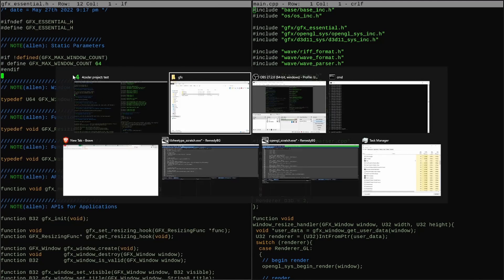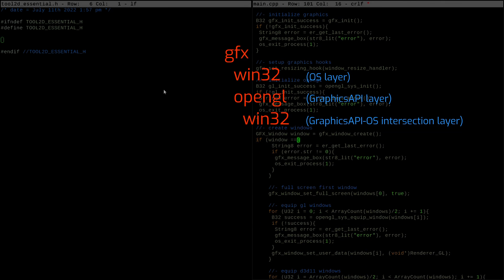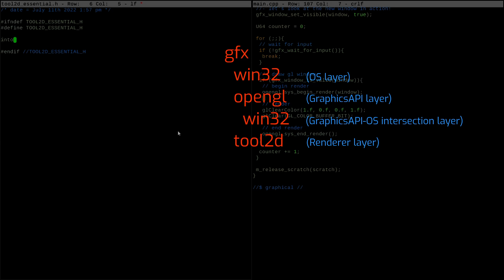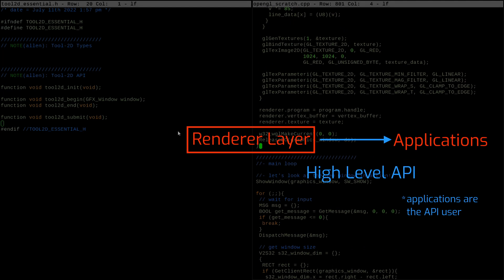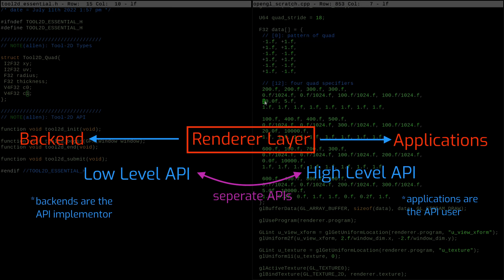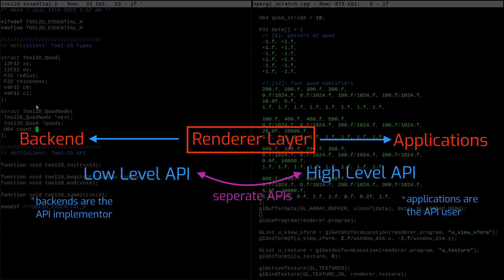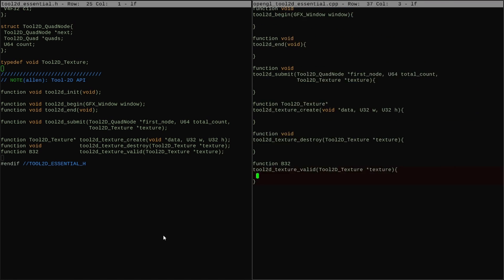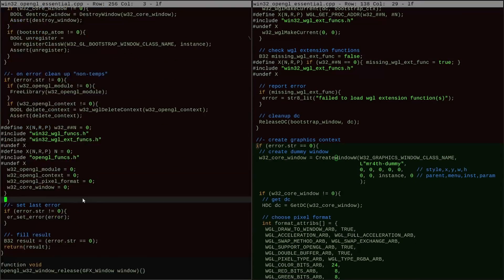Graphics 2 [8]: Low Level Rendering API Part 1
Transplanting the OpenGL features into the codebase and starting up a low level API for backends to implement.

00:00 - Intro
00:16 - Organizing a Renderer Layer
01:53 - Transplanting OpenGL Code from Scratch
03:38 - The Low Level Tool2D API
04:59 - Testing it Out
05:21 - Outro